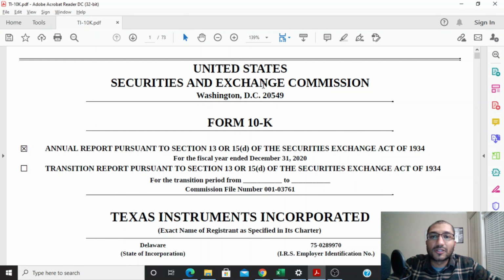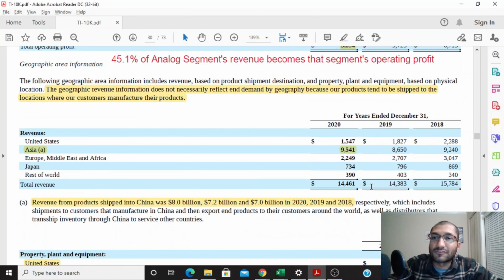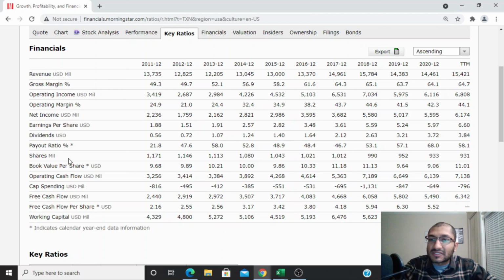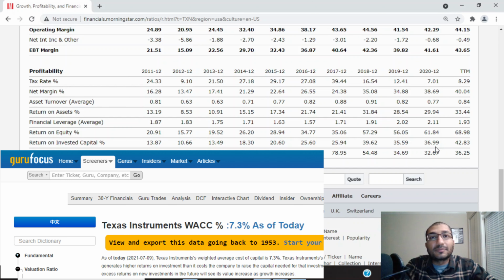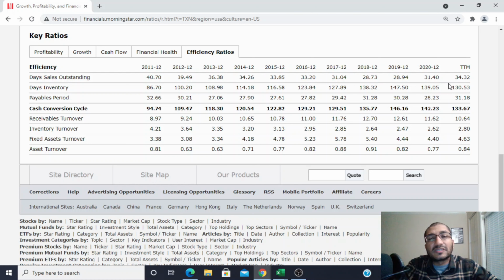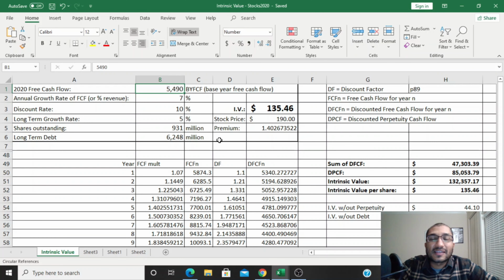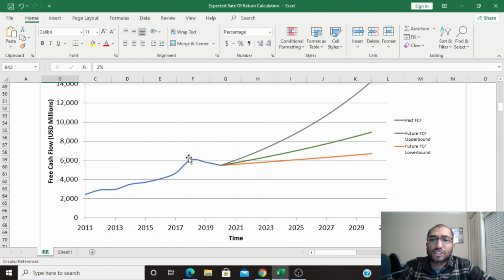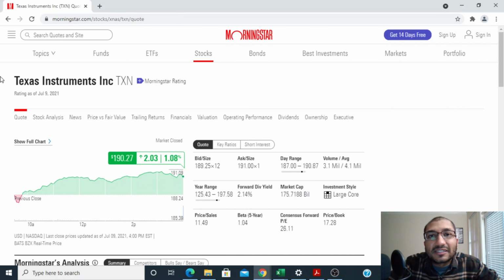Texas Instruments (TXN) Fundamental Stock Analysis - Value Investing - Semiconductor Company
Is Texas Instruments Stock A Buy? 2021 Fundamental Analysis - Investing in Texas Instruments. In this video, we look at TXN's Fundamentals. We review TXN's Operating Segments, Key Ratios, perform a Discounted Cash Flow (DCF) analysis to find the intrinsic value, and calculate the expected Rate of Return to find the return on this investment. We review Key Ratios such as Revenue, Net Income, Shares outstanding, Dividends, Payout Ratio, Free Cash Flows (FCF), Financial Leverage, Current Ratio, Debt to Equity Ratio, Return on Equity (ROE), etc. We also compare Texas Instruments' current valuation to that of S&P 500.

Timestamp
0:00​ Introduction
0:38 Business Overview
4:28 Key Ratios Analysis
14:00​ Discounted Cash Flow Analysis / Intrinsic Value
16:23​ Expected Rate of Return Calculation
17:28​ Summary / Conclusion

Texas Instruments Incorporated is an American technology company headquartered in Dallas, Texas, that designs and manufactures semiconductors and various integrated circuits, which it sells to electronics designers and manufacturers globally.